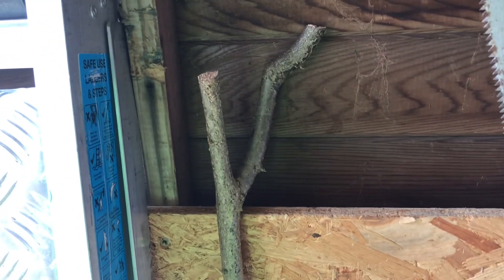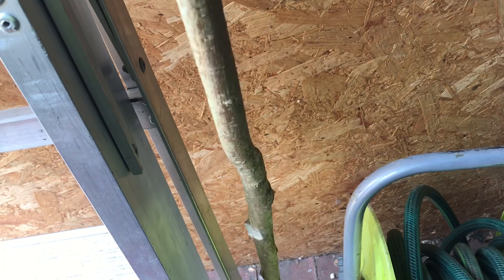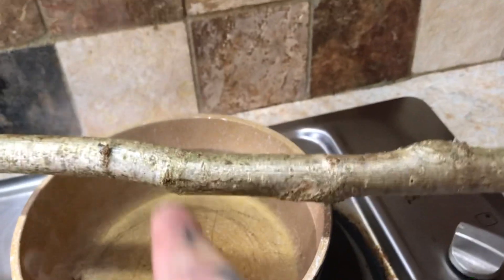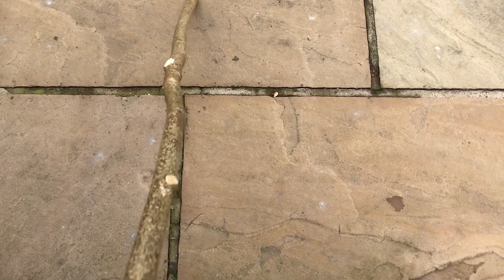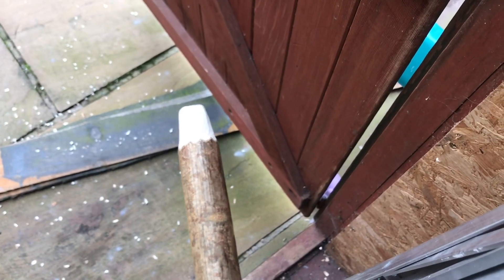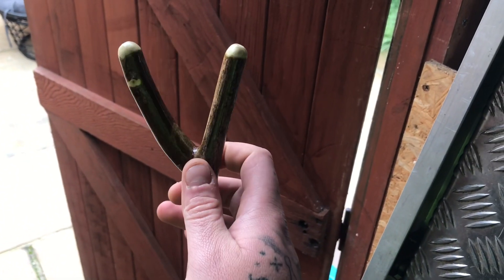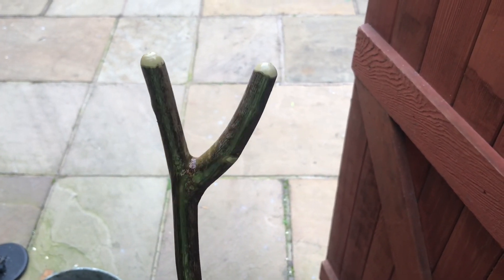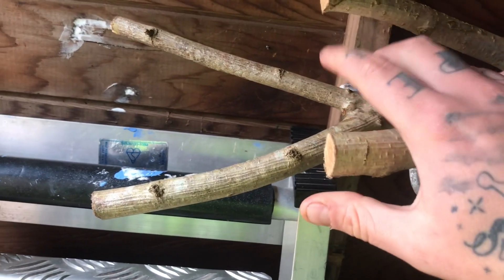Beautiful simple Hazel Natural Thumbstick Walking Stick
I always enjoy the ease of making thumbstick a great stick to start making sticks on with harvesting you learn what to look for